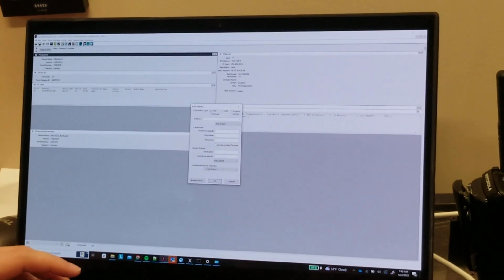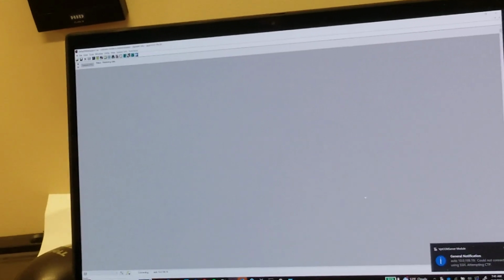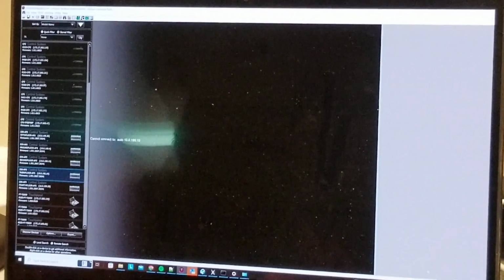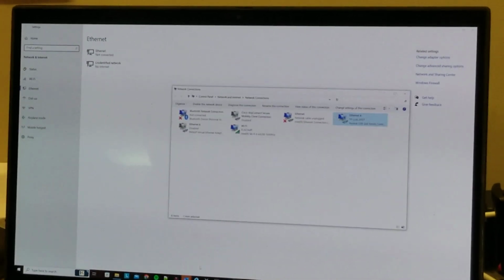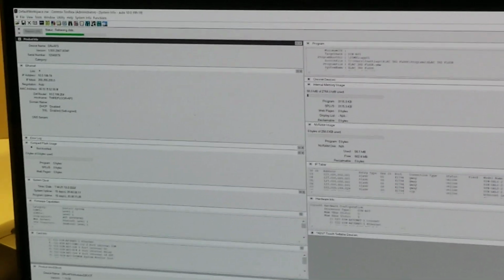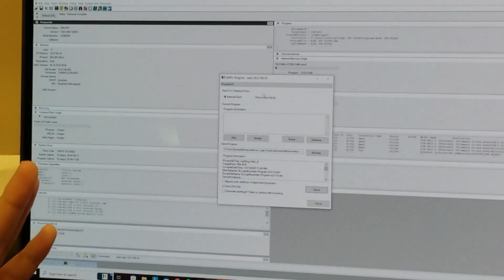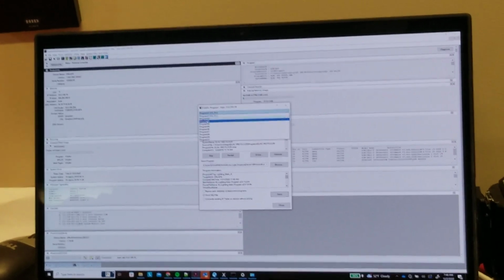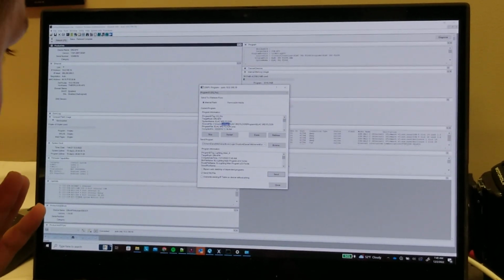Crestron Greenlight system information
Connecting a laptop to the Crestron Greenlight system - Troubleshooting some communication problems - having a look at all the system components - device discovery